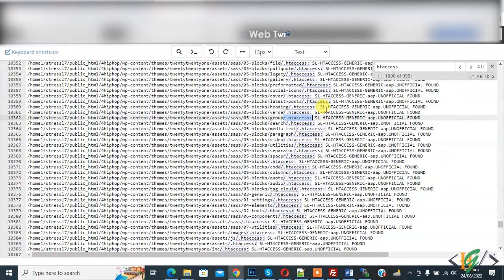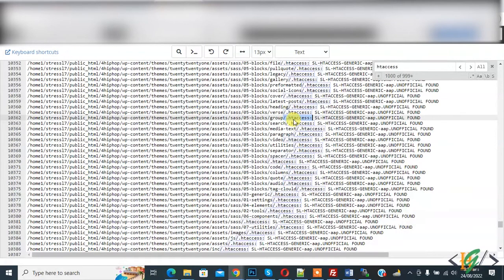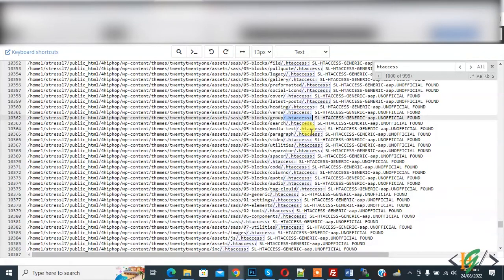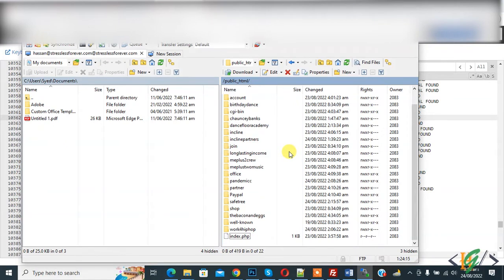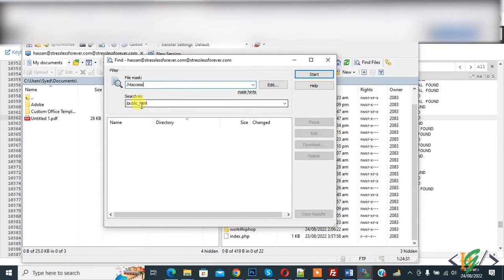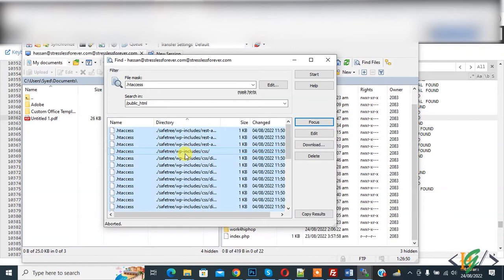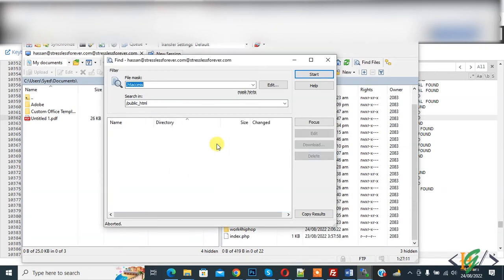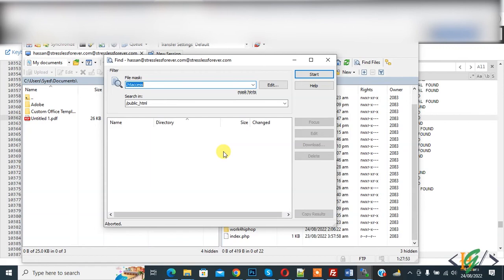How to Delete Multiple Files of Same Name Existing in cPanel File Manager Using WinSCP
In this cpanel tutorial for beginners you will learn how to remove different file of same name located in hosting in file manager through WinSCP. Its difficult to delete files one by one so you will use Win SCP to delete multiple file simultaneously.